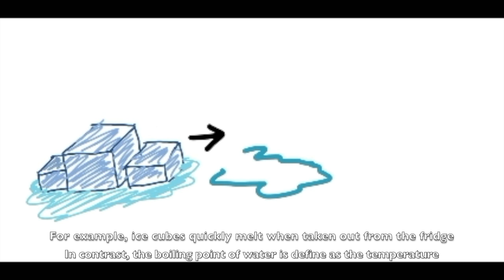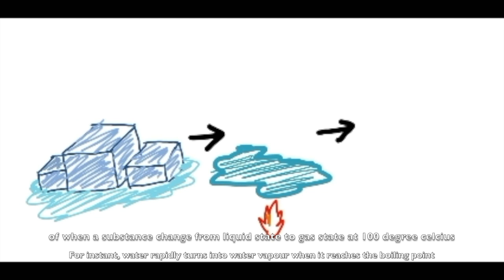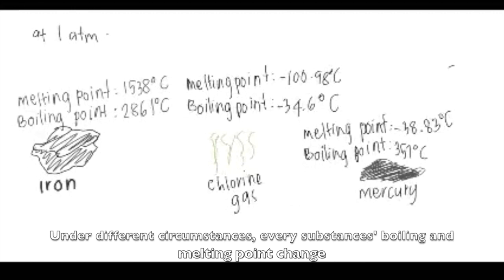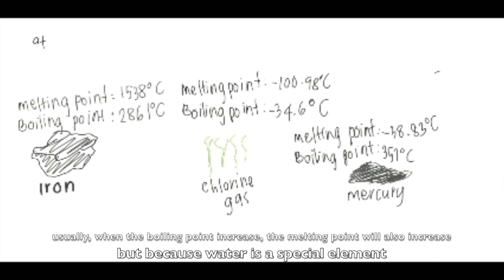MP03 - Factors Affecting Melting & Boiling Point of Water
PRK1016
LU6